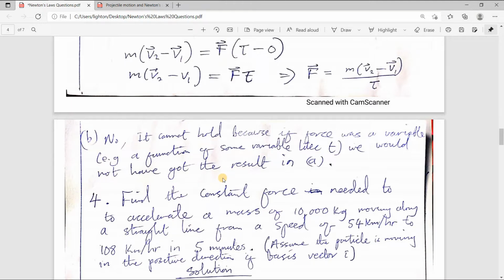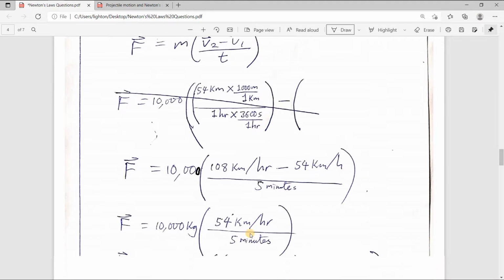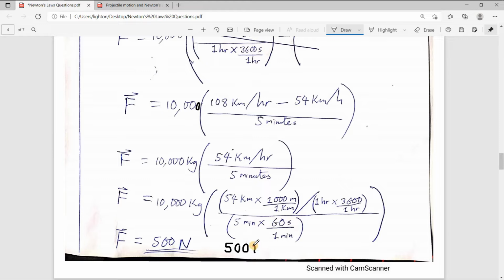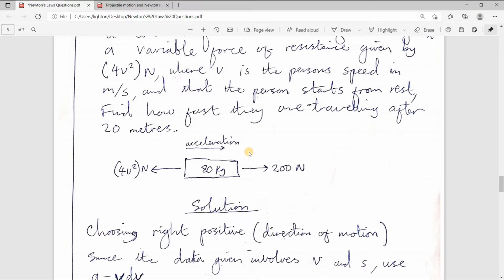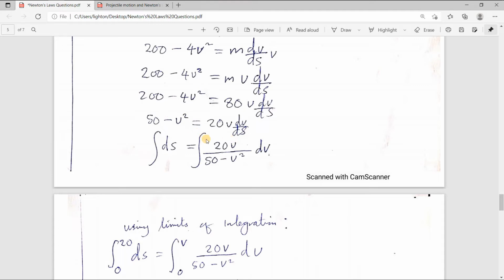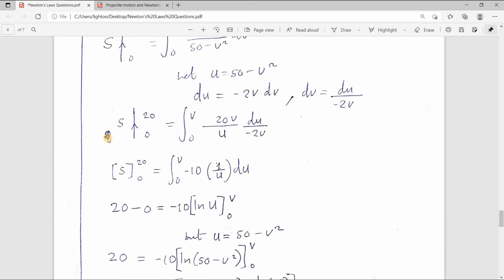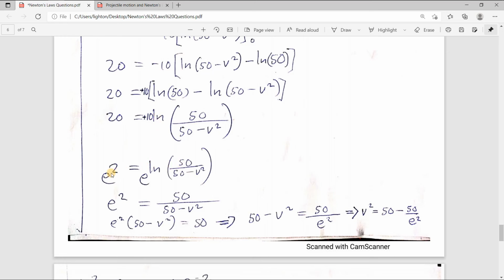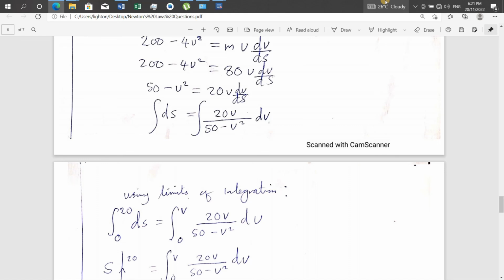Particle Dynamics 3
This video has content about particle dynamics with regards to classical mechanics.